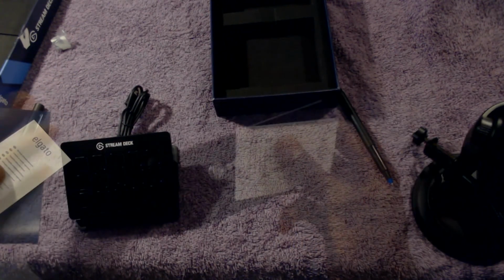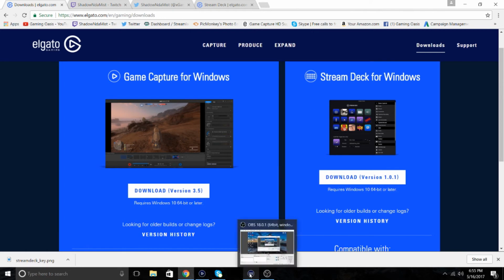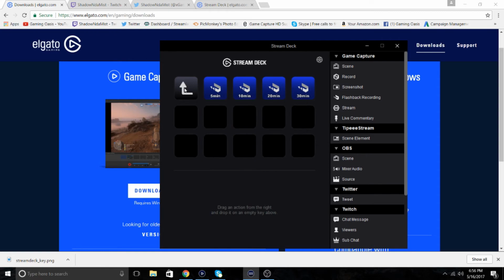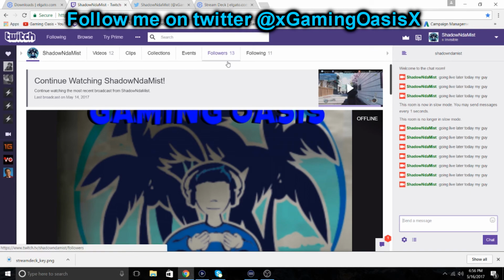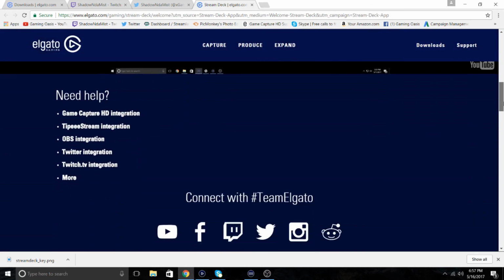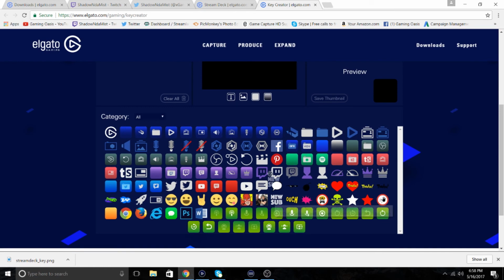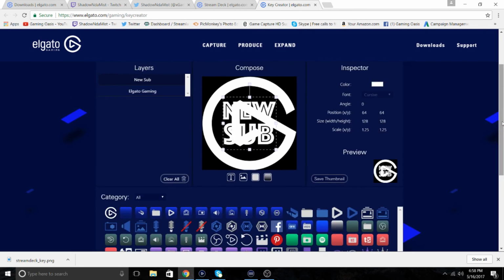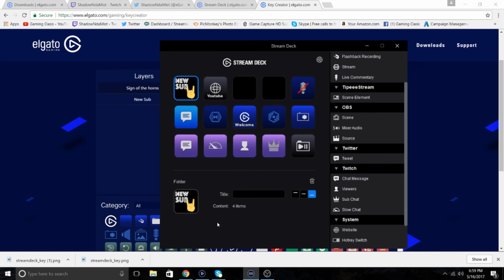ELGATO STREAM DECK UNBOXING AND SETUP GUIDE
This video will show you it the "Elgato Stream Deck" unboxed and help you do basic components while using the app. First ever unboxing video so "LEAVE A COMMENT PLEASE" and let me know how i did in this video.

(Follow for more of Gaming Oasis)

PSN- ShadowNdaM1st
Xbox- ShadowNdaMist